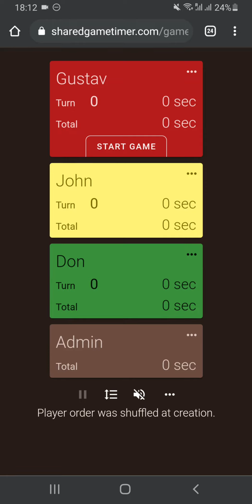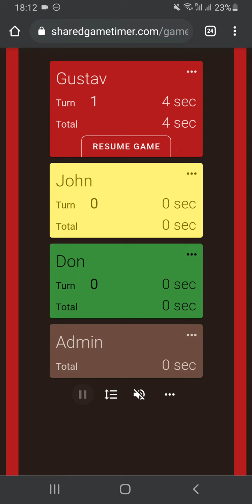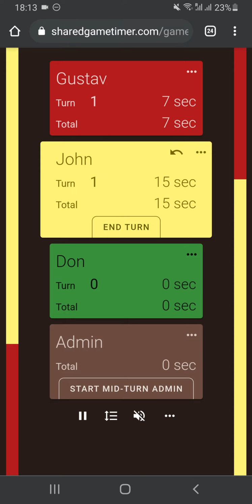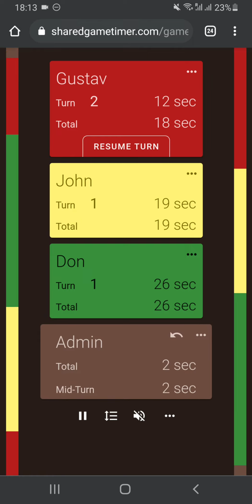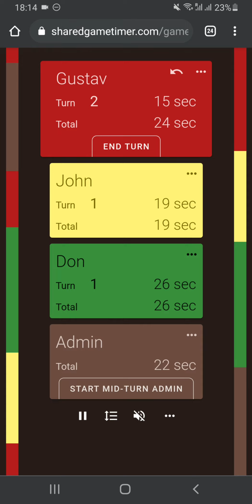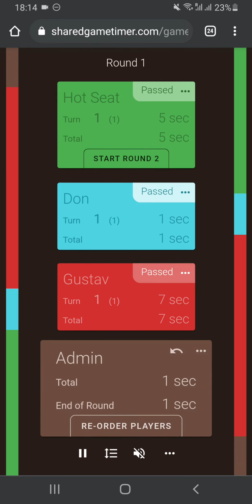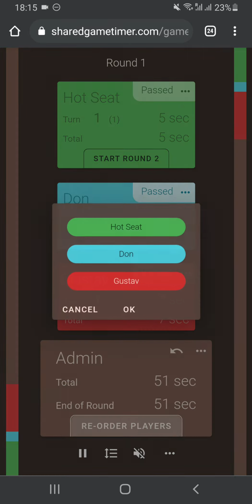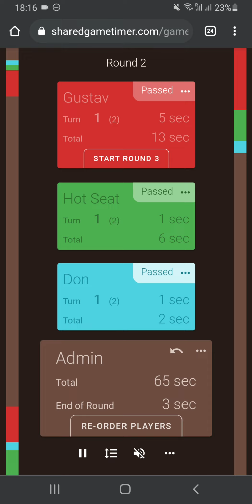Admin Timer and Pausing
Many games call for admin tasks to be performed, like cleaning up the board, place out new tiles etc. The game is still in progress, but it isn't any single player's turn. For these times, there is the dedicated Admin Timer.

This tutorial also shows how you can pause the game completely, for when the pizza arrives or the game runs past everybody's bed time.

00:00 Pausing
01:04 The Admin Timer Overview
01:30 Mid-Turn Admin Time
02:10 End-Of-Round Admin Time